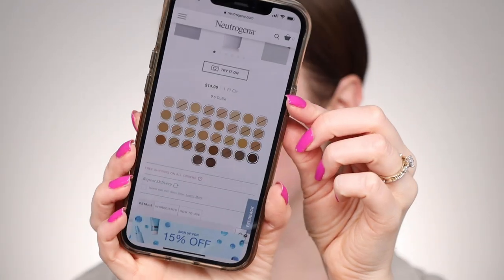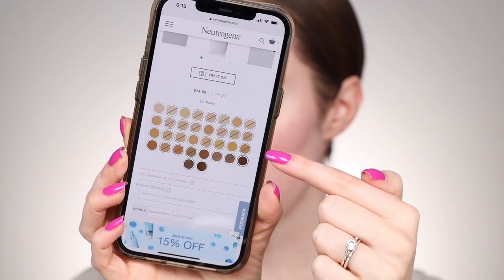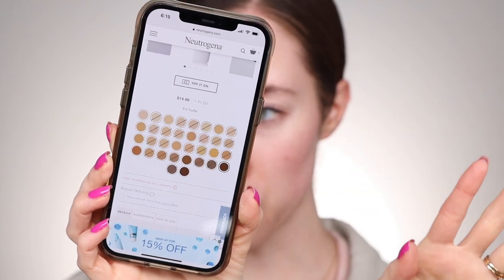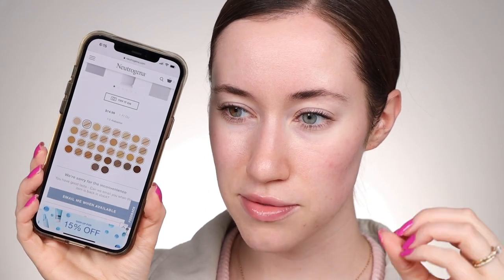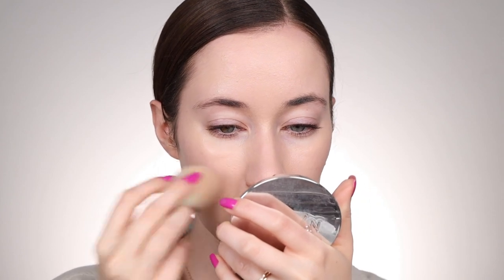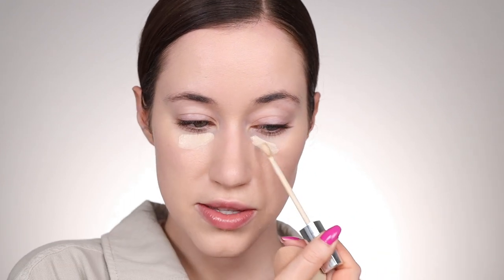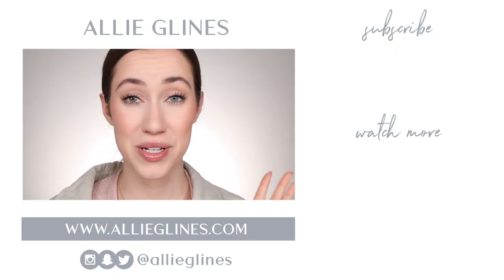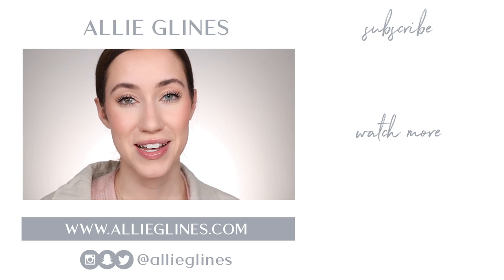Have you seen this NEW drugstore CC cream?!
Hey everyone!! Today I’m SO excited to try a new CC Cream from Neutrogena!! This is apparently formulated with acne prone skin types in mind! It’s full coverage with a matte finish & has no irritating ingredients :) Have you heard of this CC cream yet? Have any of you tried it? Love you all! xoxo

PRODUCTS MENTIONED

Shirt: Abercrombie
Jacket: Zara